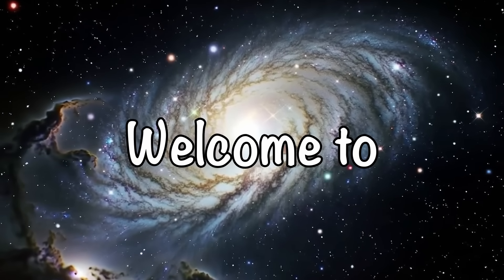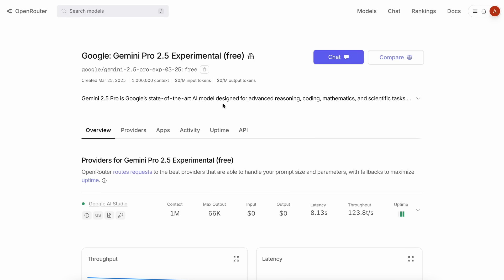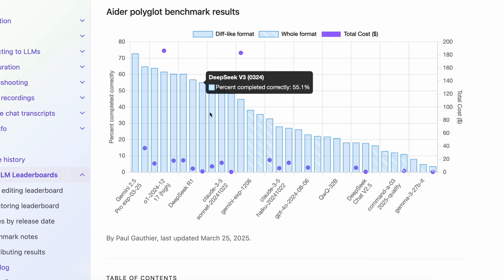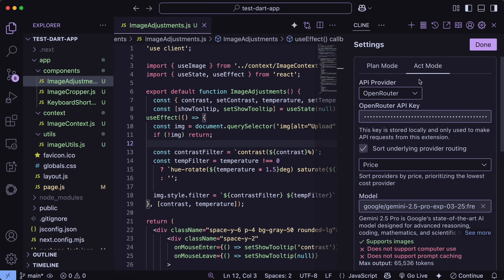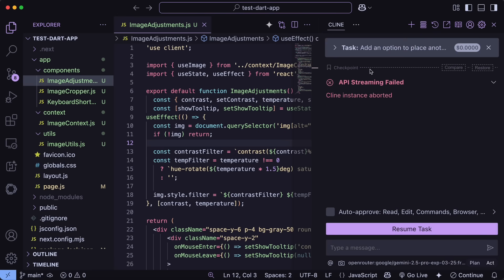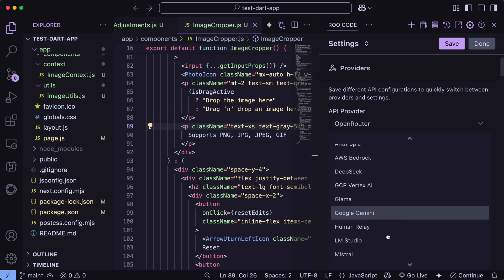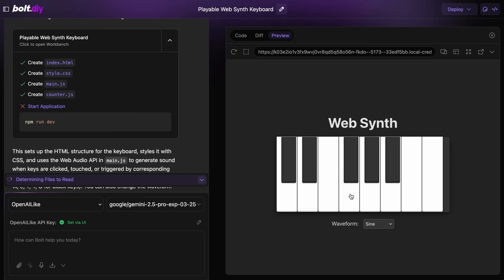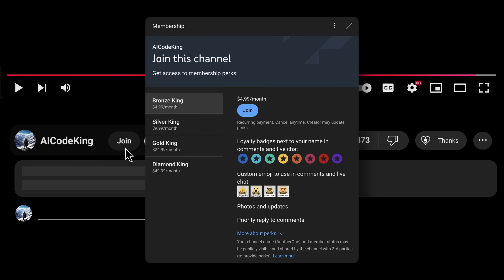Gemini 2.5 Pro CODER + FREE & No Rate Limit APIs: This NEW Fully FREE AI Coder is INSANE!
In this video, I'll be telling you about the new Gemini 2.5 Pro model that is crazy and amazing to use for fully free. It beats Cursor, Windsurf and more for fully free and is a better Cursor Alternative.

Timestamps:

00:00 - Introduction
03:25 - NinjaTools (Sponsor)
04:22 - Setup & Usage